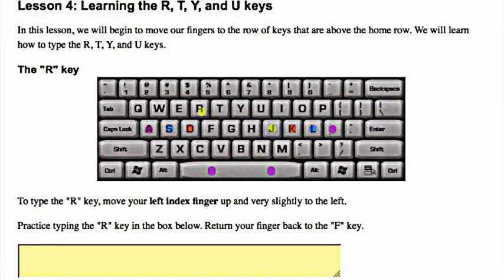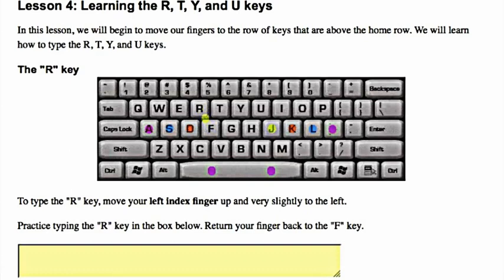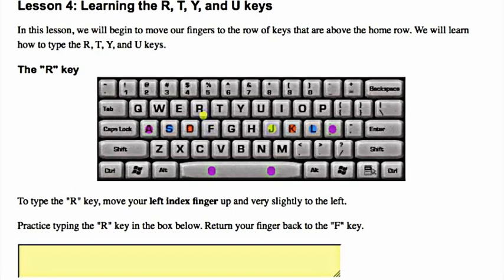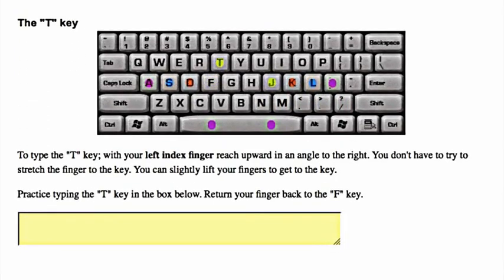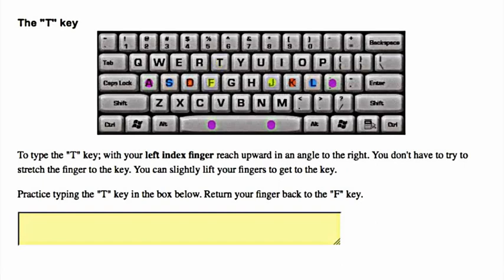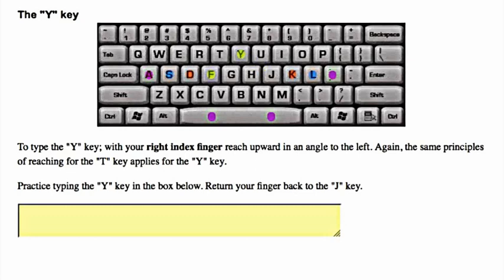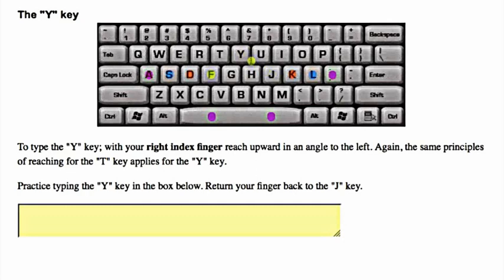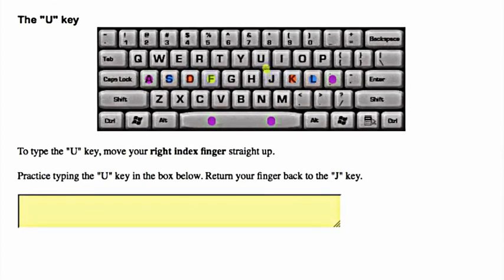Learning to type the R, T, Y, and U keys